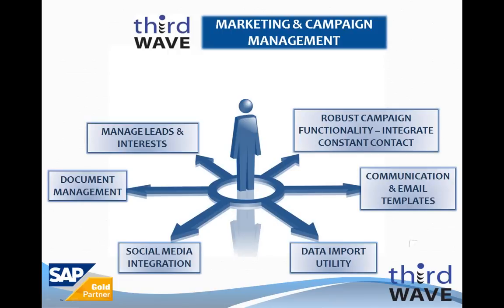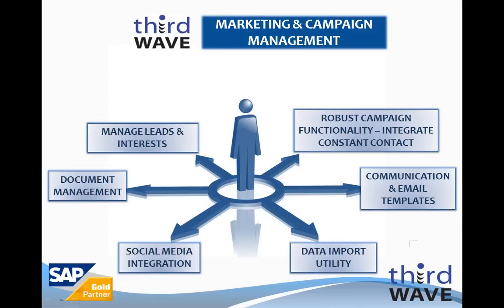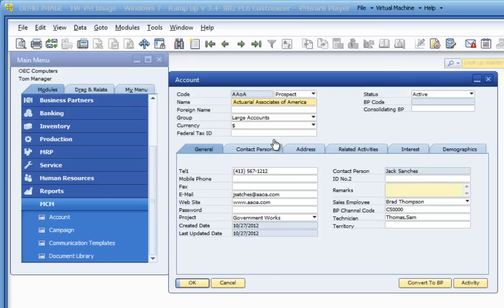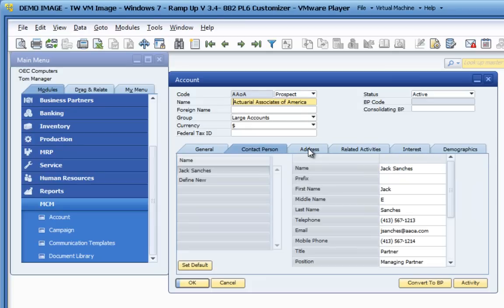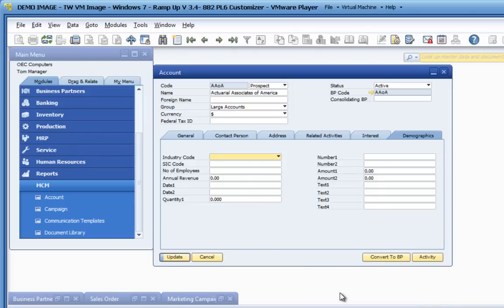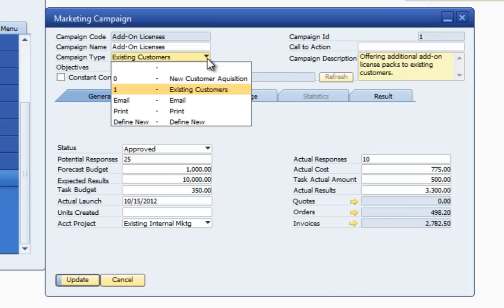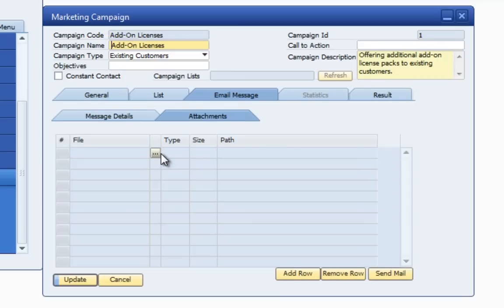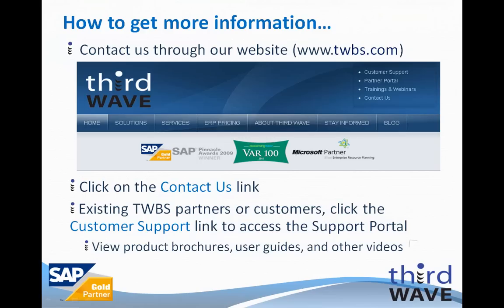SAP Business One Marketing & Campaign Management - SAP CRM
Third Wave's Marketing and Campaign Management (MCM) enables your team to create, execute and track marketing efforts in one place. With MCM, you can enter, import, and manage marketing prospect lists before you're ready to add them to your active Business Partners list. You will be able to import and store your prospect lists and associated activities in a separate set of tables, while using the familiar SAP Business One interface.